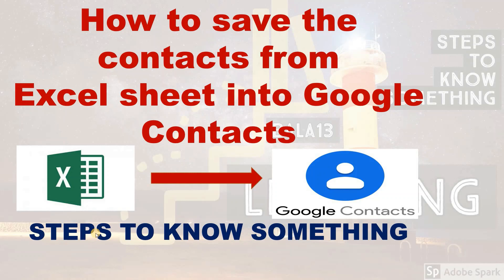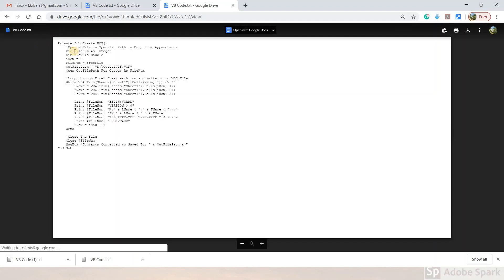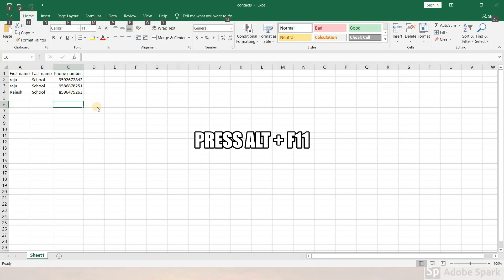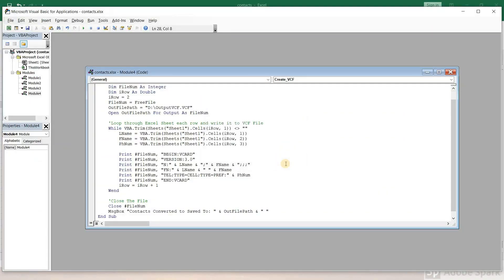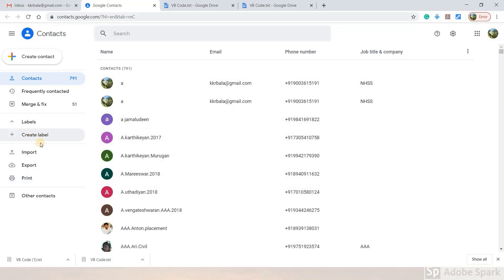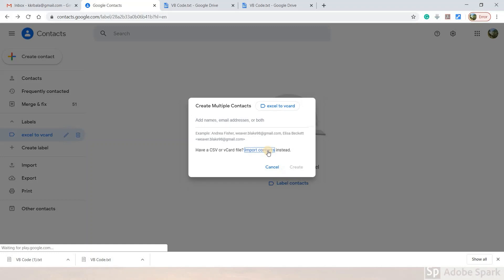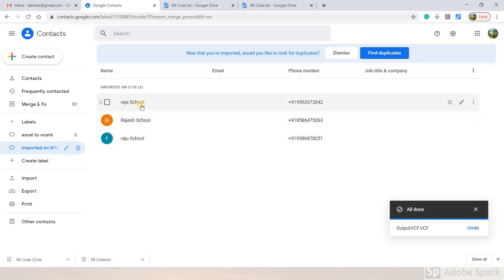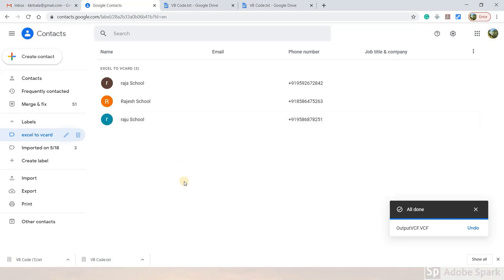How to save the contacts from Excel sheet to Google Contacts